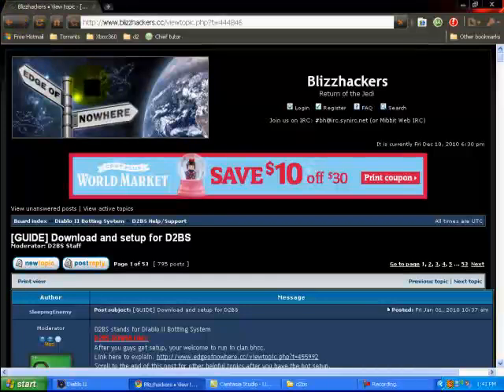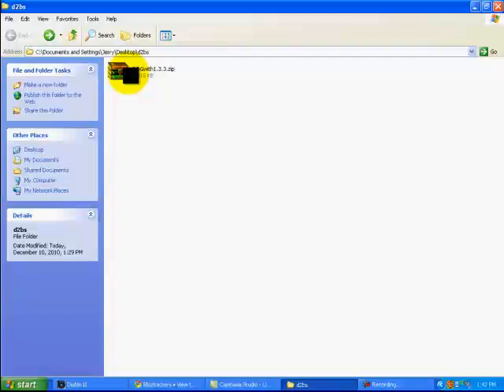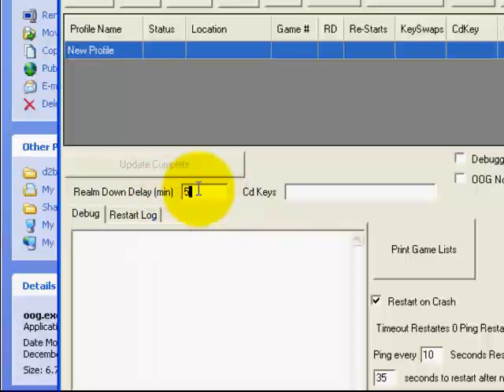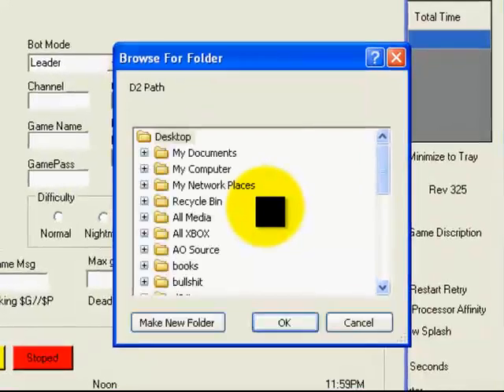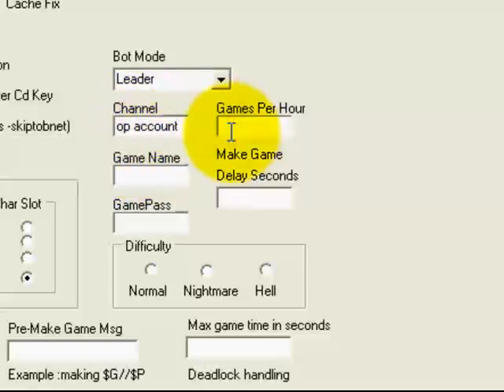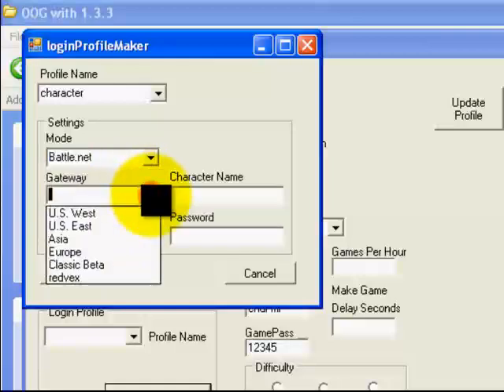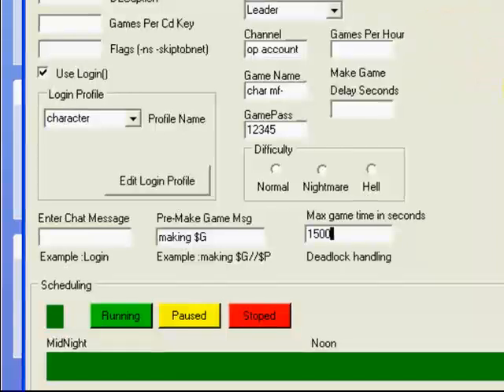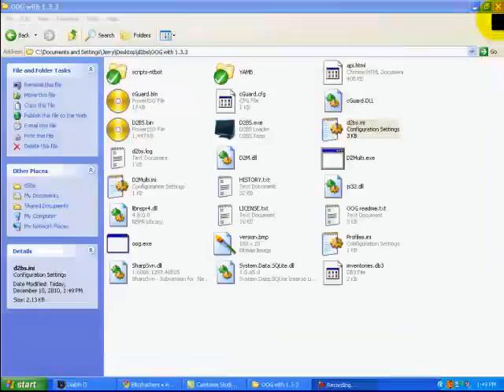D2BS OOG Setup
this video shows how to setup the oog(out of game controller) for d2bs